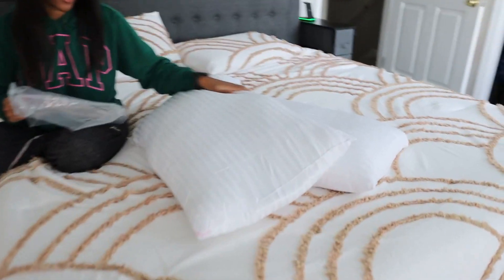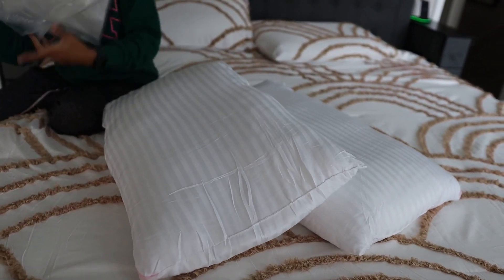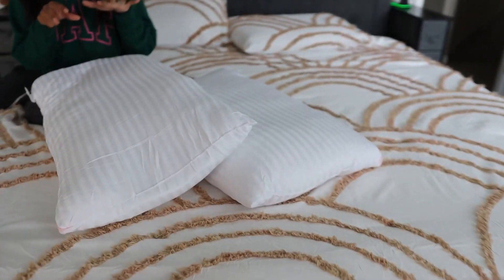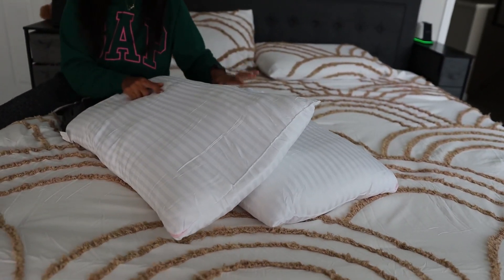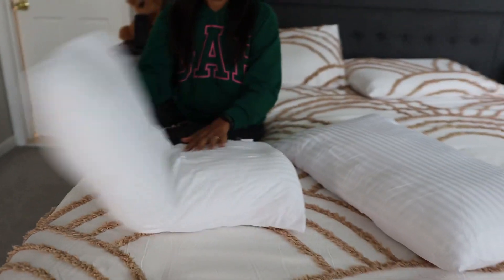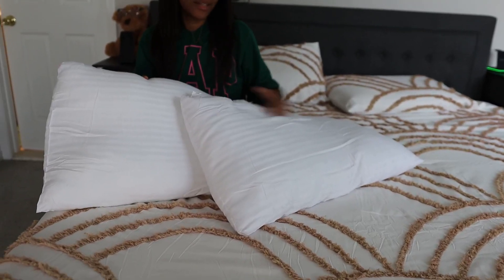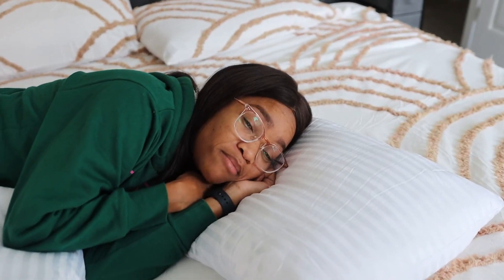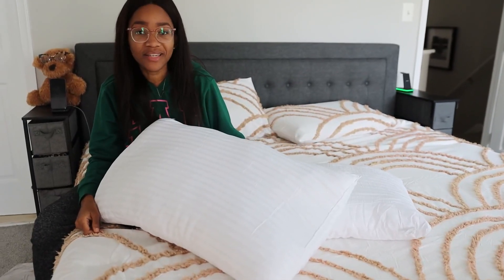EIUE Hotel Collection Bed Pillows for Sleeping 2 Pack Queen Size Review